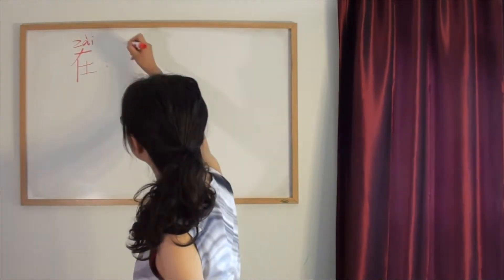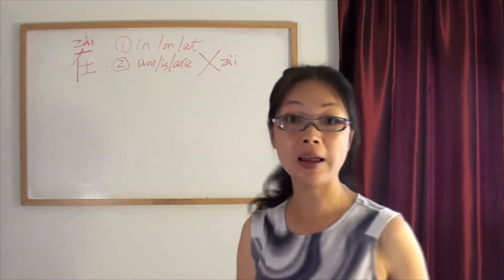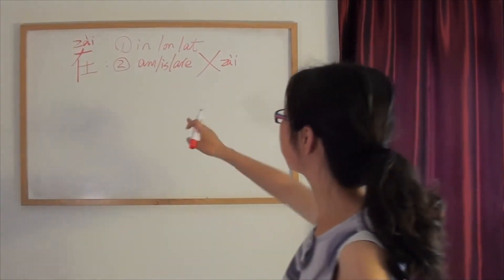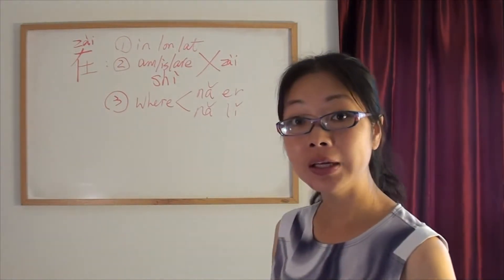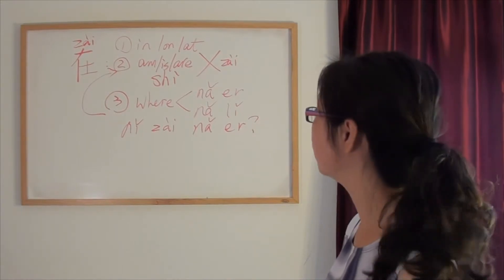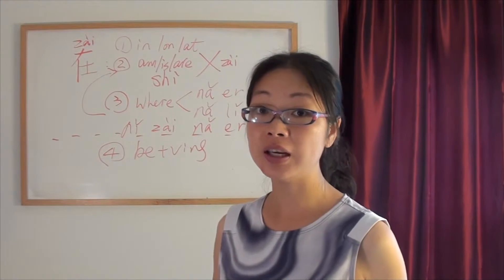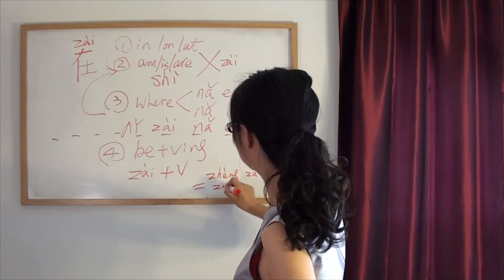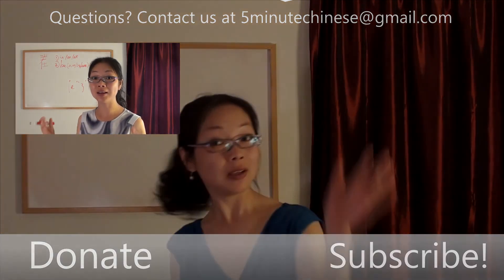Reviewing Zài - Looking back over the past 5 episodes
We have spent the past five episodes talking about Zài and introducing all the rules. Let us now review over these rules to make sure we understand them all.

Zài's meanings, usages and rules:
1. In/On/At
      EN. Example: I am *in* China, I am *on* the plane
      ZH: Example: Wǒ *zài* zhōngguó, Wǒ *zài* fēijī shàng
2. Am/Is/Are - Shì will never occupy the same sentence with Zài
      a. They are natural "enemies" like rats and cats
3. Where are you?
     a. We introduced the Question Word "Where".
     b. Nǎer, or Nǎlǐ is Where in Chinese.
4. Zài has another meaning beyond In/On/At, and that is a "to be" usage.
     a. Always put Zài  before the verb.
     b. Example "I drink coke" becomes "Wǒ zài kělè"
5. Zhèng Zài is equal to Zài
     a. We want to make you aware that Zhèng Zài exists, and the use of Zhèng is OPTIONAL

5 Minute Chinese : S06E15